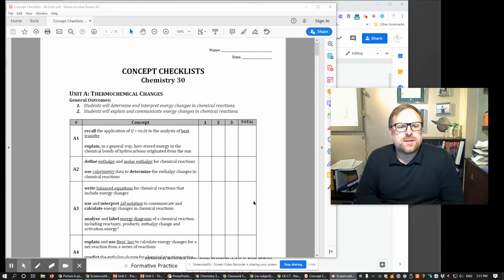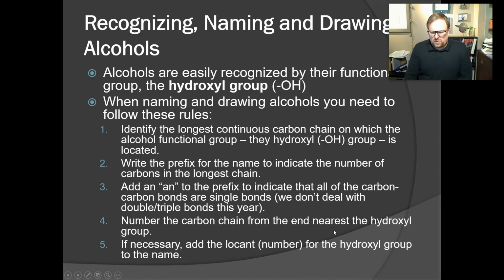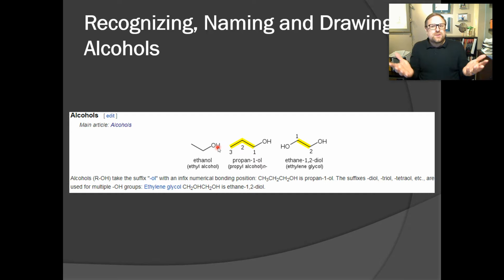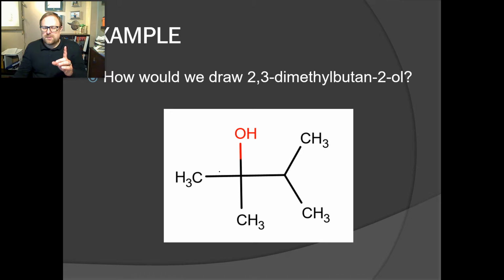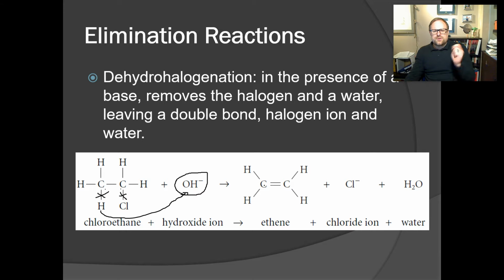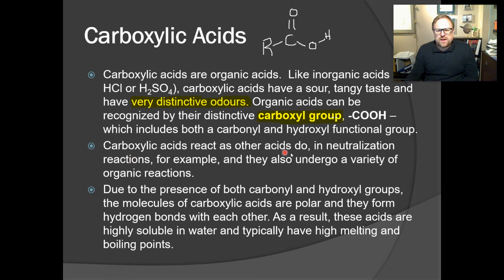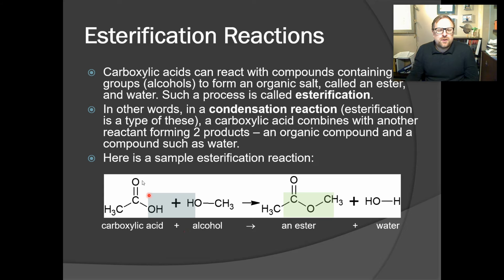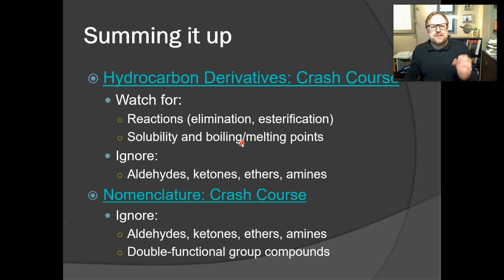C6-C7 - Alcohols, Carboxylic Acids, Esters and Elimination and Condensation Reactions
This video lesson covers concepts C6 and C7 in Chemistry 30. It looks at naming and drawing alcohols, carboxylic acids, and esters, as well as exploring elimination and condensation (esterification) reactions.